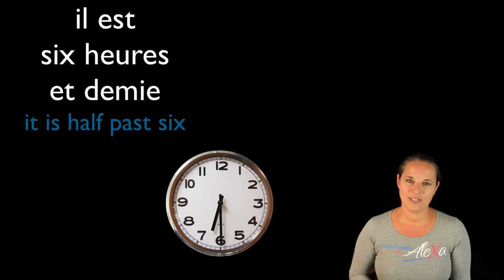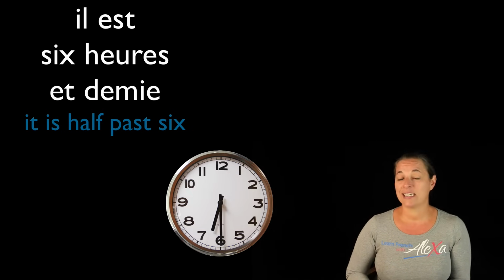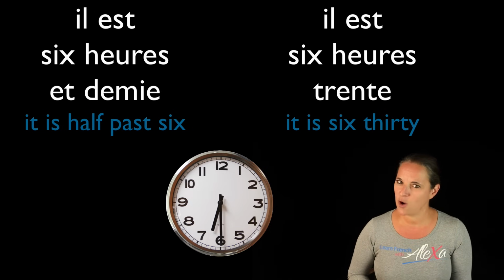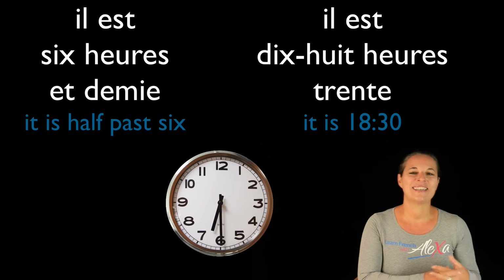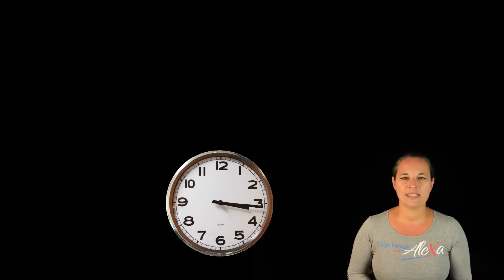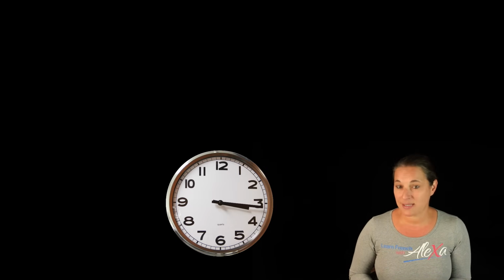What Time Is It? - part 2 (French Essentials Lesson 16)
presents part 3 of telling the time in French in Lesson 16 of Alexa’s popular Beginner’s French Essentials course. Click the JOIN BUTTON to get this video's SUPPORT GUIDE

Bisou Bisou 💋

0:00 - 0:53 Intro
0:54 - 2:35 Half past in French
2:36 - 3:29 Quarter past in French
3:30 - 4:56 Quarter to in French
4:57 - 5:36 Recap
5:37 - 9:30 Telling minutes in French
9:31 - 13:25 Tell the time in French
13:26 - 14:05 Outro